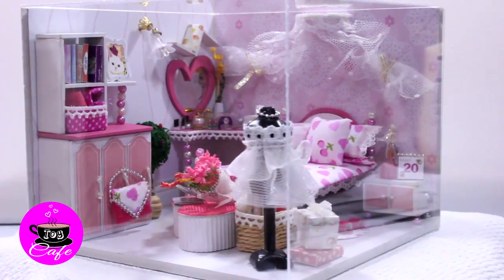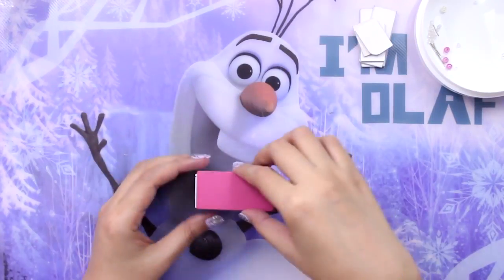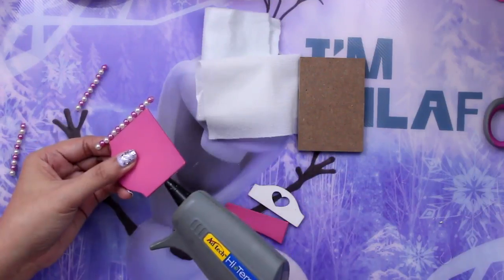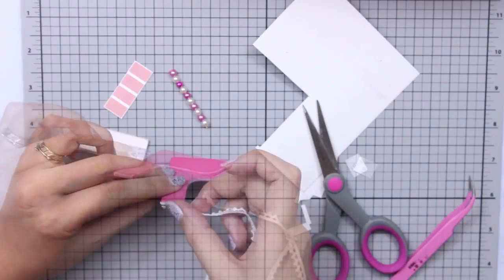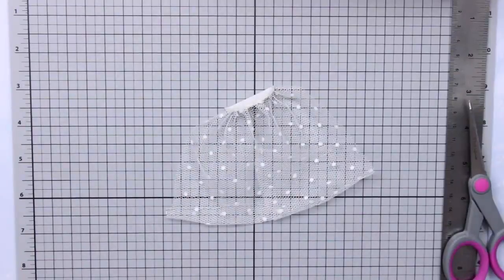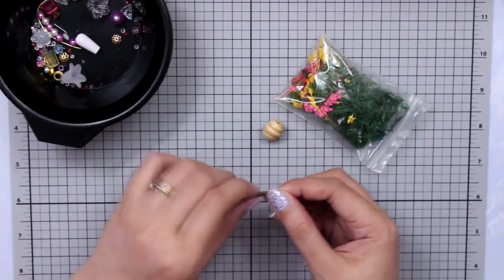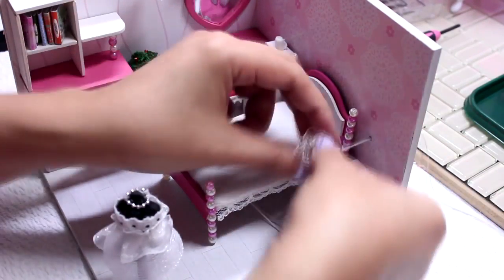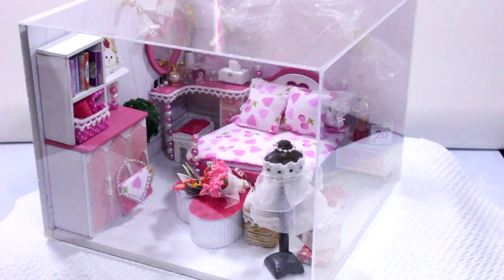I Love You So Much, Happy Hour, DIY Model House Kit With Working Lights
My best friend, DarlingDolls, builds for us a little dollhouse room kit named "I love you so much". I narrate over it to explain what materials she is using, and what she is doing so you can make your own dollhouse kits better and better

Come again soon,
Toy Cafe